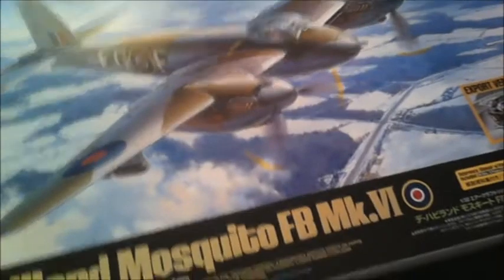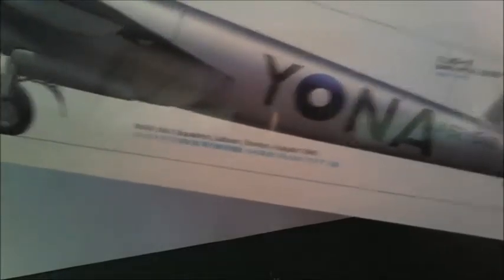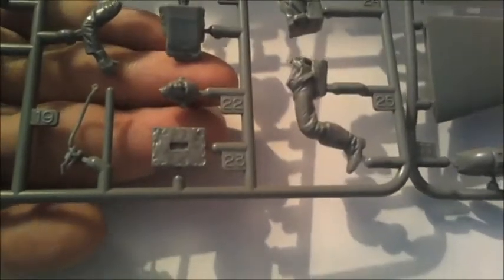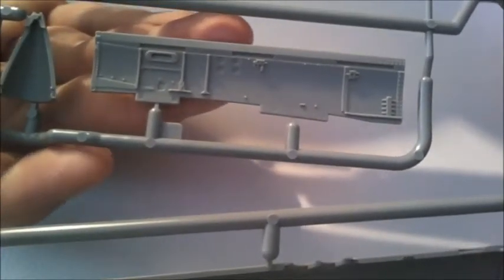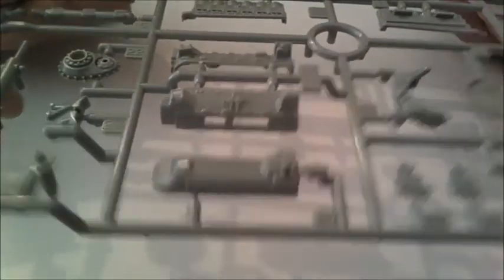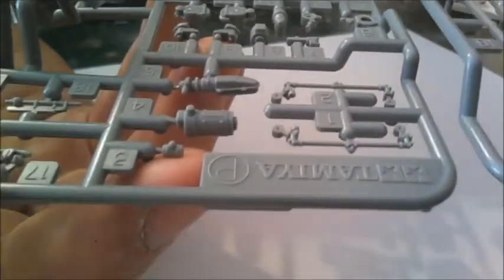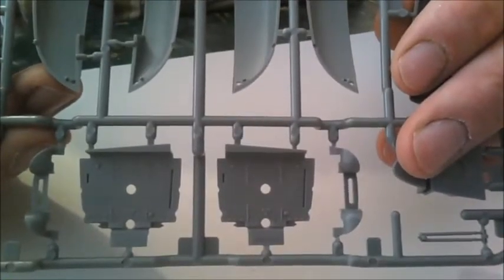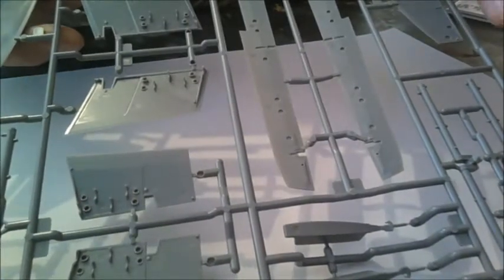Tamiya's 1/32nd De-Havilland Mosquito unboxing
Hello everybody welcome to  this video this is a long review so grab a coffee and a box of popcorn as i review this amazing kit from Tamiya the  De-Havilland Mosquito. enjoy and thanks for watching